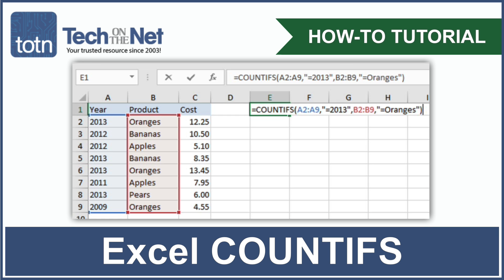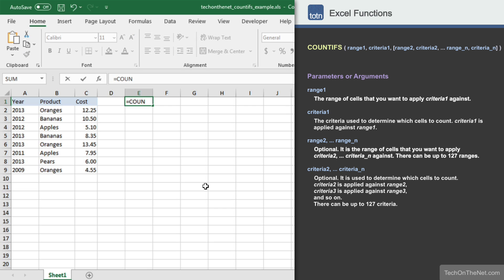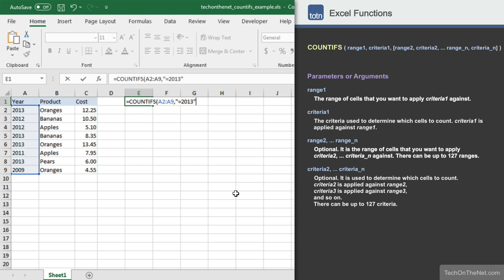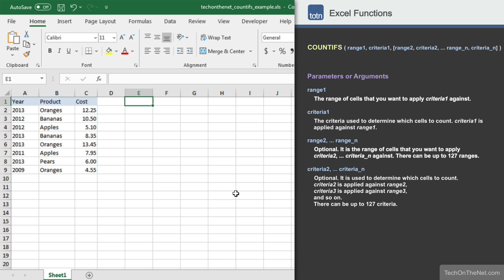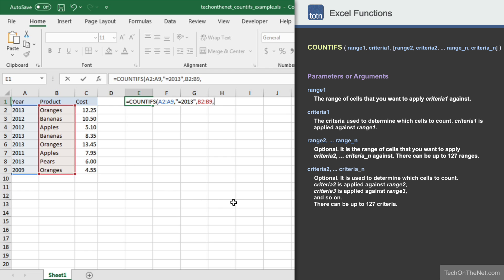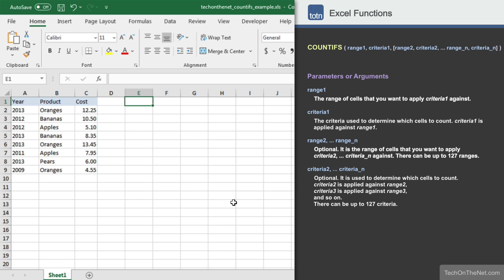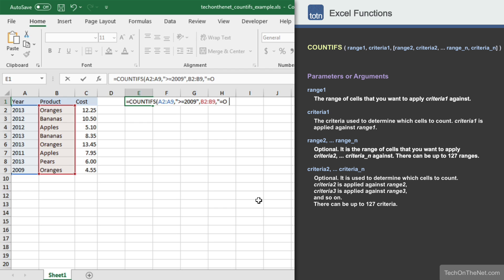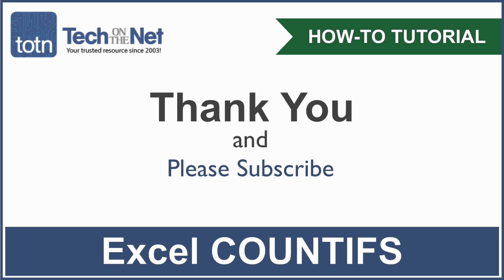How to use the COUNTIFS function in Excel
Learn how to use the COUNTIF function in Microsoft Excel. This tutorial demonstrates how to use Excel COUNTIF to count cells based on one or more criteria. We provide 3 easy to follow examples and take you step-by-step through the different options when entering your formula.